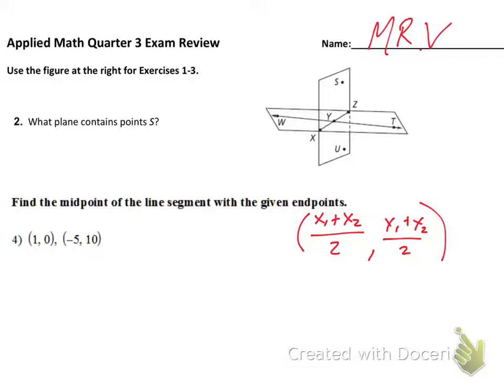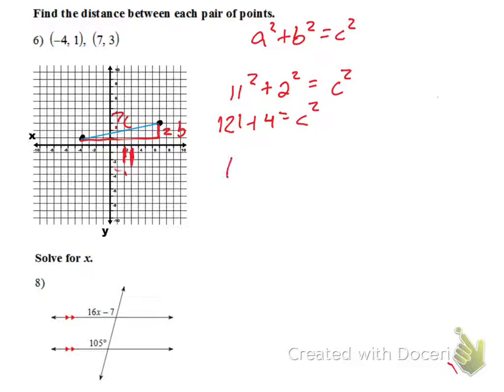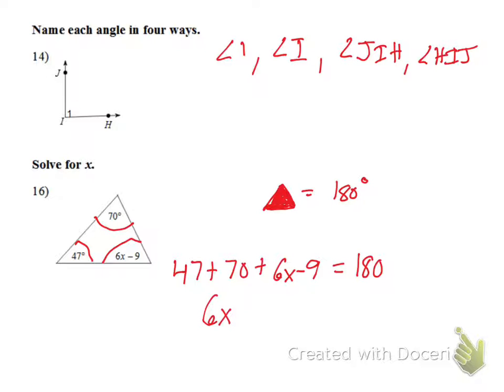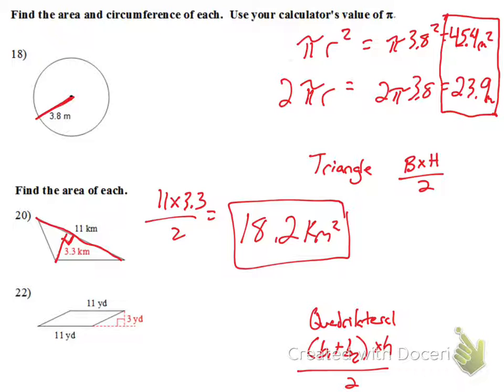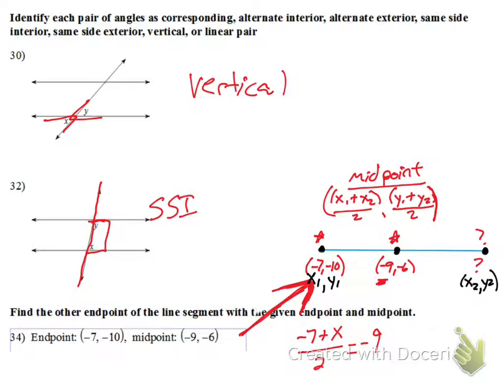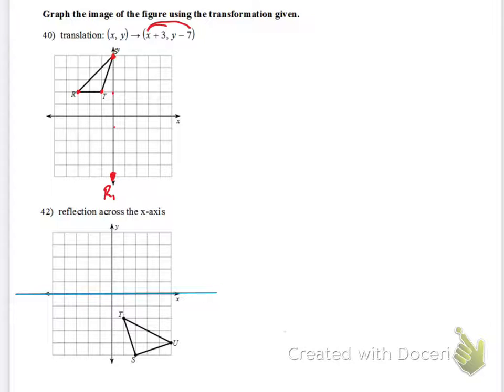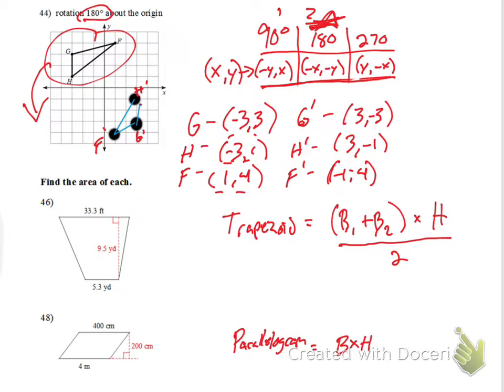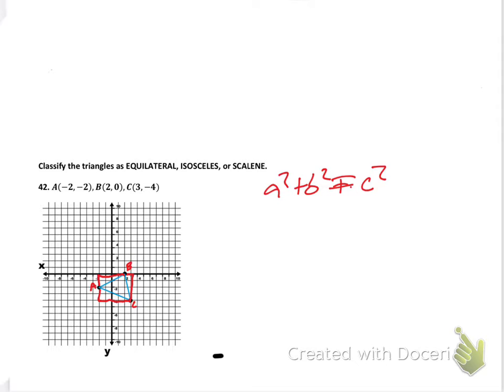Q3 exam guided review